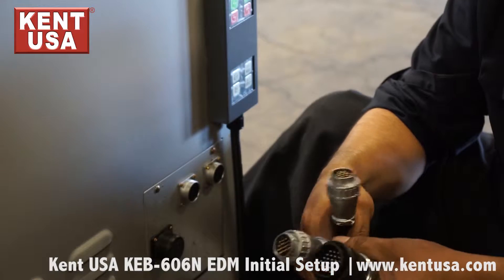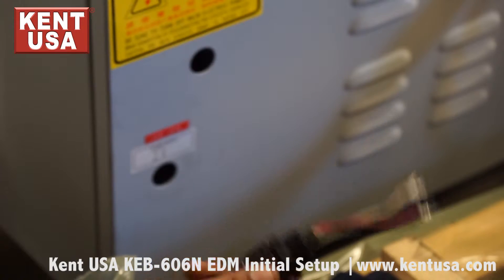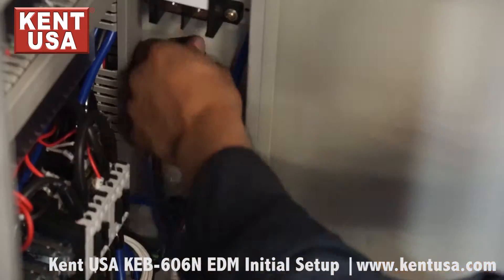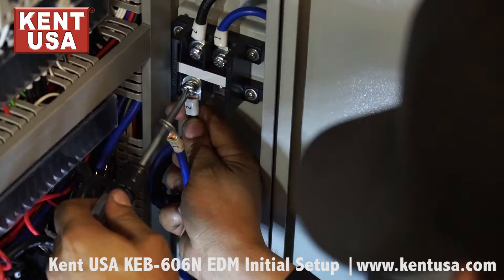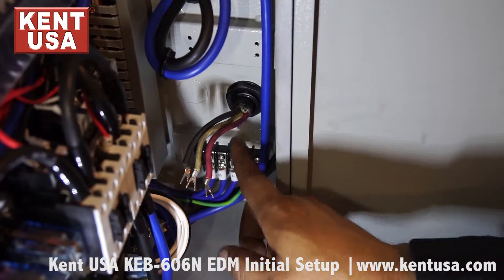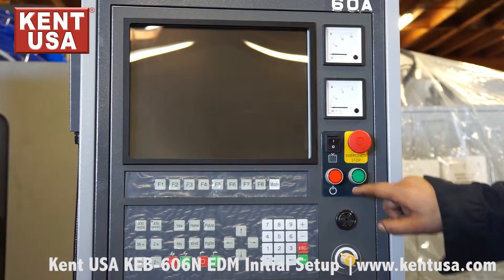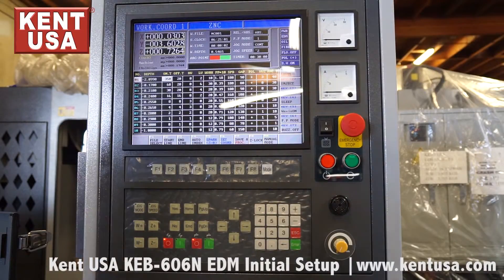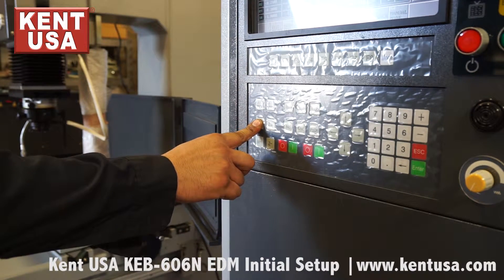Kent USA KEB-606N Sinker Type EDM Initial Setup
This video shows the initial setup procedure for the Kent USA KEB-606N Sinker Type EDM machine.

Kent USA Sinker Type EDMs have 3D capabilities and are ideal for mold making, micro hole drilling, creating shapes in fully-hardened metal components, and machining washers, keyways, scientific research apparatuses and more.  They are used for creating more complex geometries with a high degree of accuracy.  Because there is no direct contact between the electrode and the material, our Sinker Type EDMs can burn through any electrically conductive material without inducing stress into or deforming the work piece. Kent USA Sinker Type EDMs offer tank sizes from 33.4″ x 20.9″ x 13.4″ to 66.9″ x 39.4″ x 21.7″, power of 30A to 90A, and up to 4400 lbs of max load.